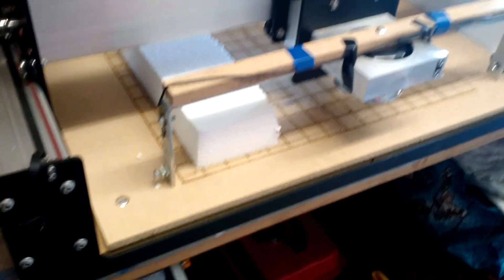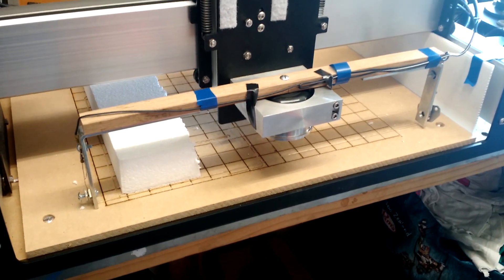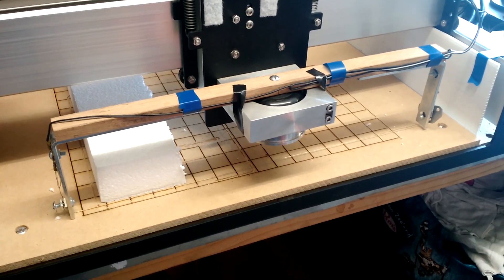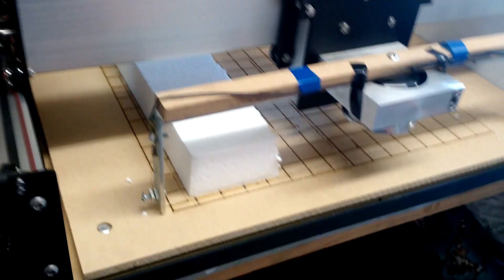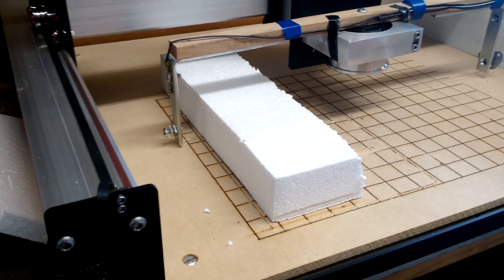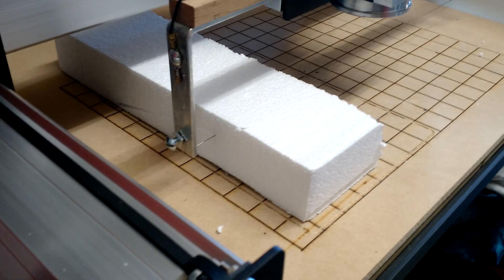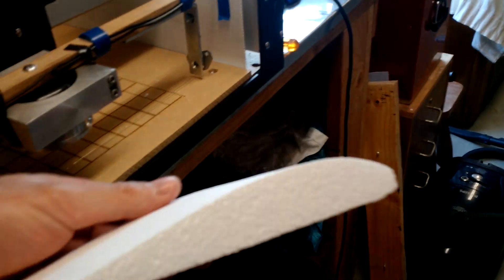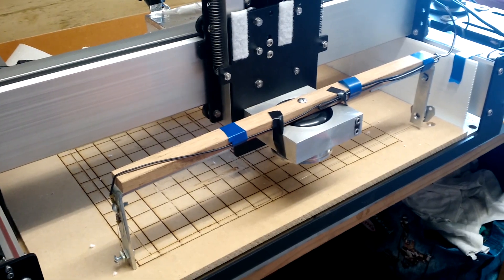Shapeoko3 - Foam cutting along the Y-Axis